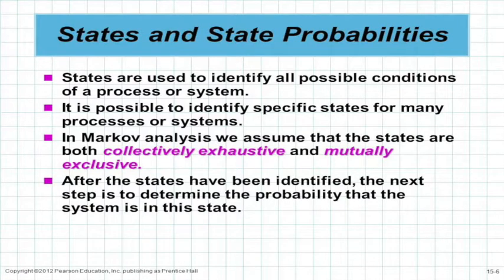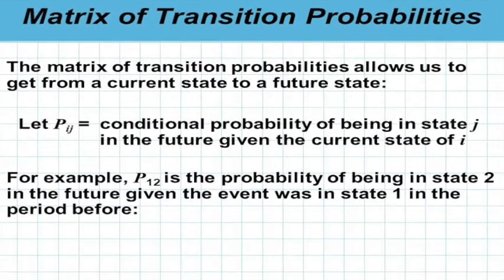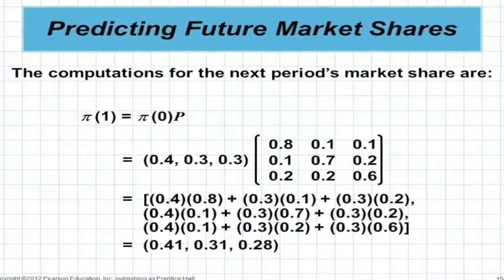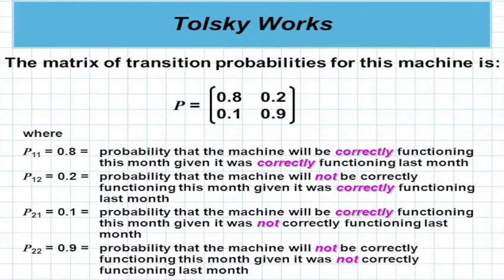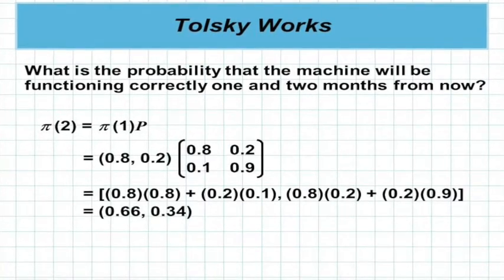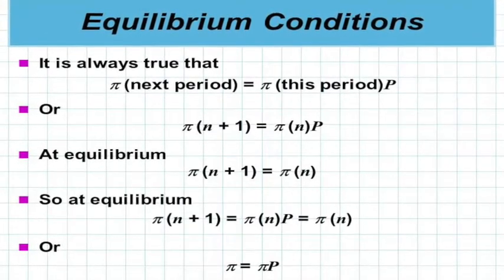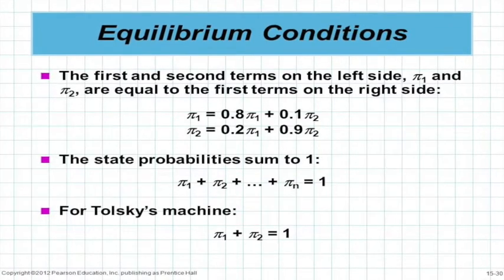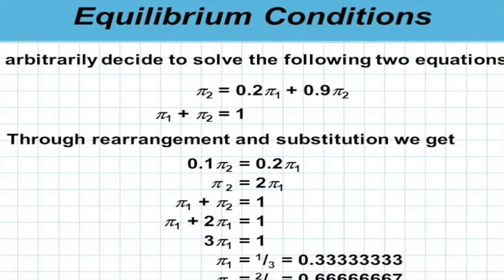Markov Analysis (Decision Making Theory) Group 2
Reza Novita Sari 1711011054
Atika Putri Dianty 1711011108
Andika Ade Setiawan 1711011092